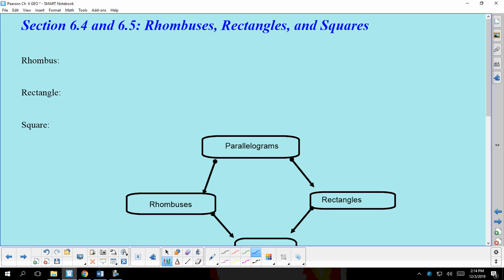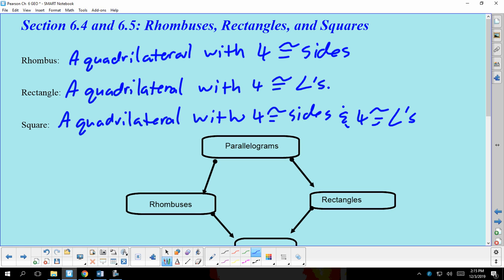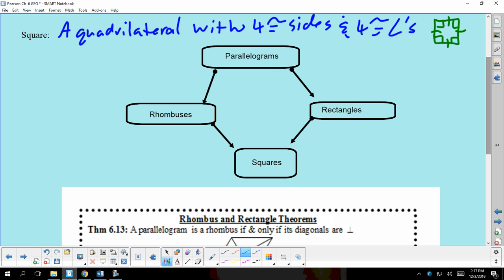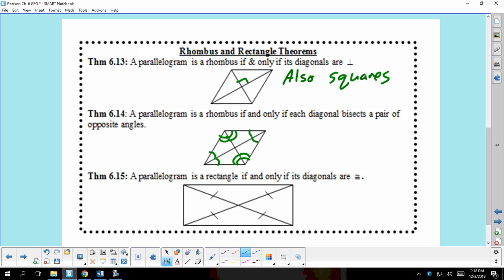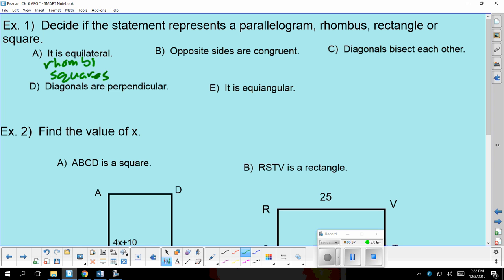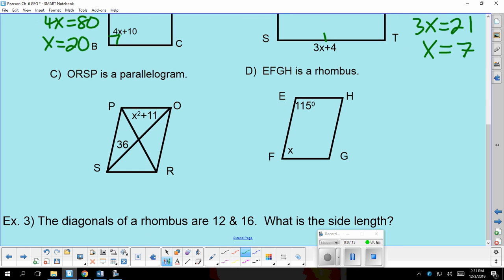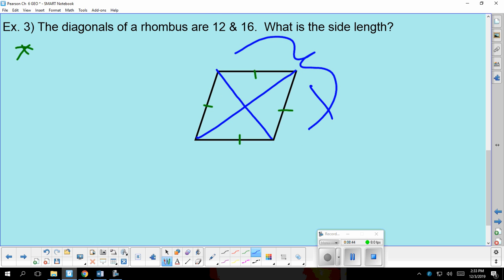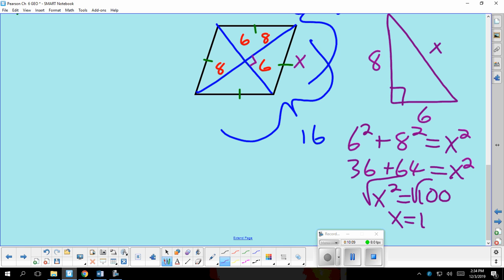6 4 and 6 5 Notes